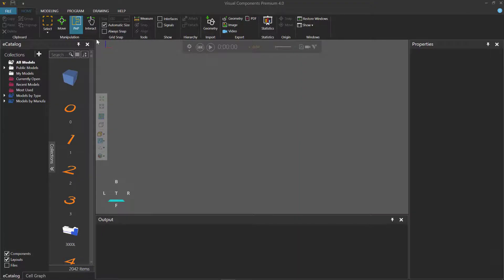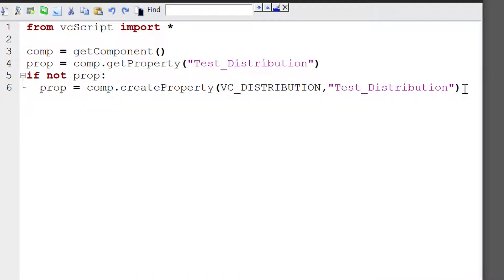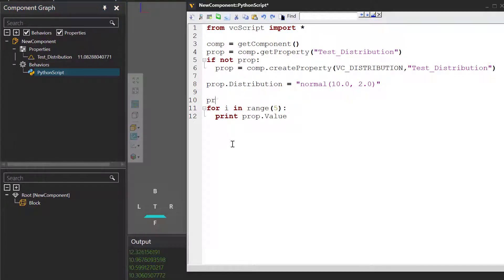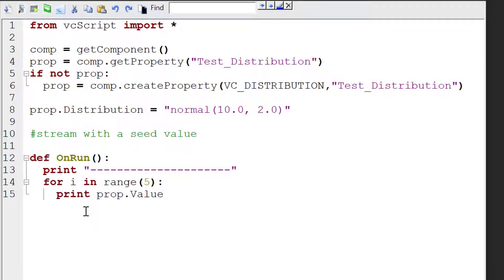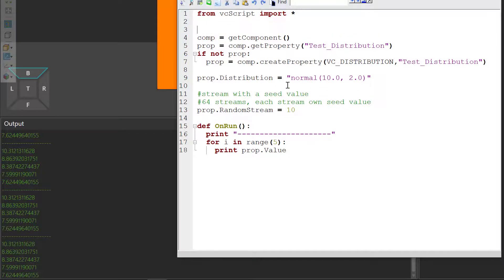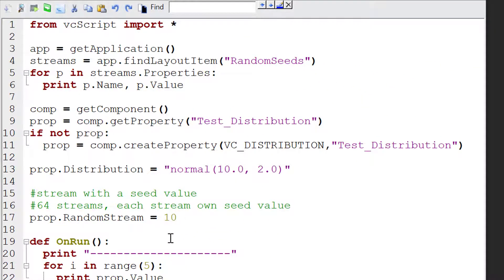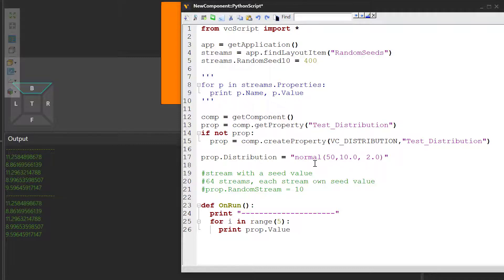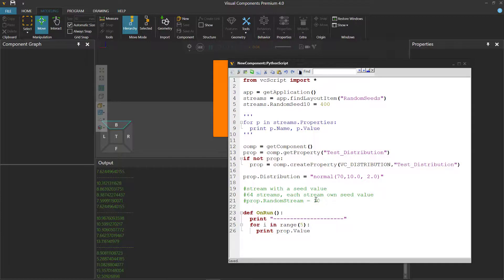Create a Distribution Property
This video shows how to generate pseudo-random numbers with Distribution properties using Python API.